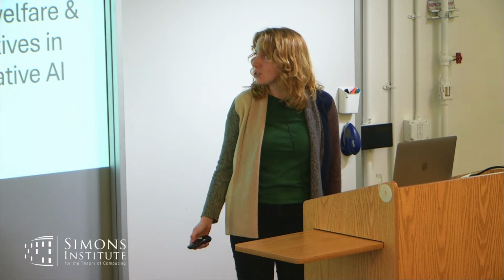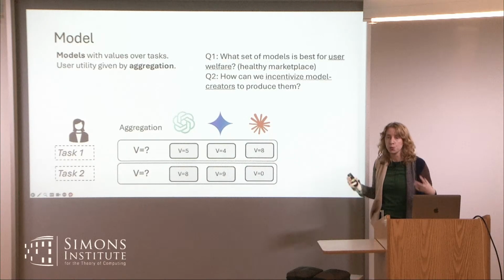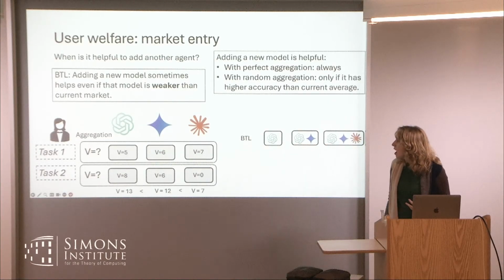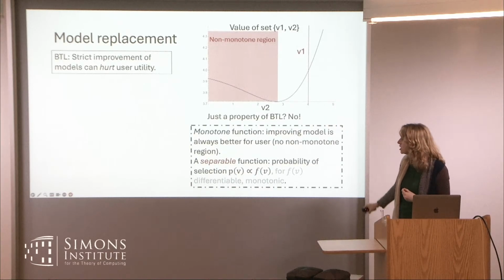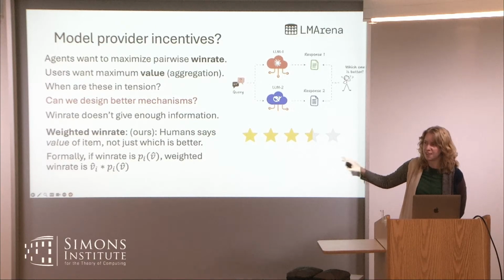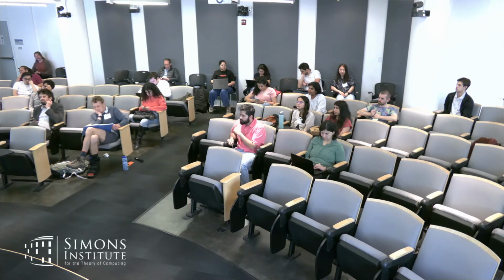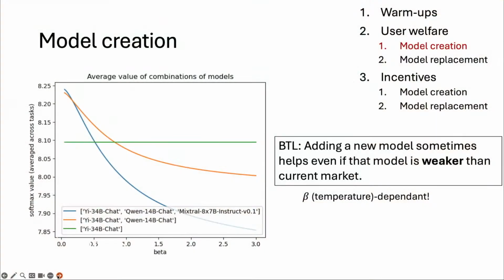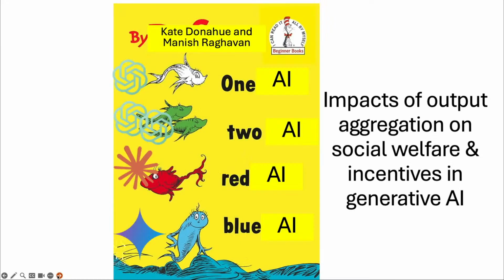One AI, two AI, red AI, blue AI: Impacts of Aggregation on Model Diversity and Consumer Utility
Kate Donahue (MIT/UIUC)
Agency in Collaborative Learning

Consider a marketplace of AI tools, each with slightly different strengths and weaknesses. By selecting the right model for the task at hand, a user can do better than simply committing to a single model for everything. Routers operate under a similar principle, where sophisticated model selection can increase overall performance. However, aggregation is often noisy, reflecting in imperfect user choices or routing decisions. This leads to two main questions: first, what does a "healthy marketplace" of models look like for maximizing consumer utility? Secondly, how can we incentivize producers to create such models? Here, we study two types of model changes: market entry (where an entirely new model is created and added to the set of available models), and model replacement (where an existing model has its strengths and weaknesses changed). We show that winrate, a standard benchmark in LLM evaluation, can incentivize model creators to homogenize for both types of model changes, reducing consumer welfare. We propose a new mechanism, weighted winrate, which rewards models for answers that are higher quality, and show that it provably improves incentives for producers to specialize and increases consumer welfare. We conclude by demonstrating that our theoretical results generalize to empirical benchmark datasets and discussing implications for evaluation design. Based on joint work with Manish Raghavan.